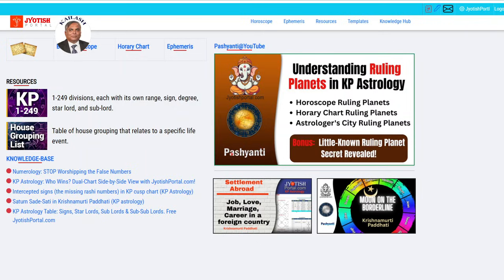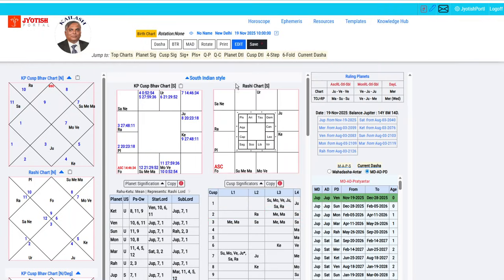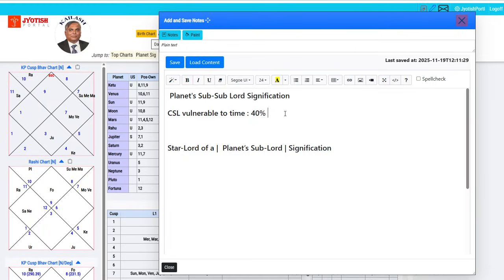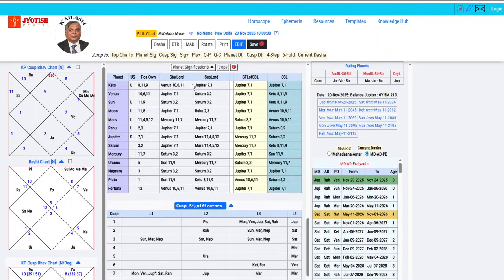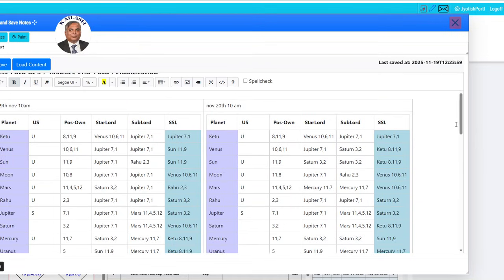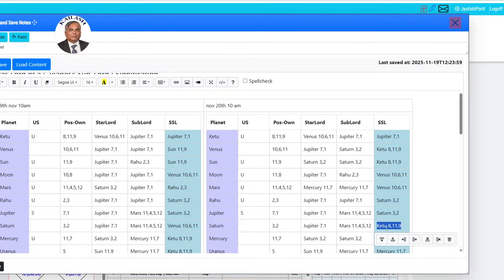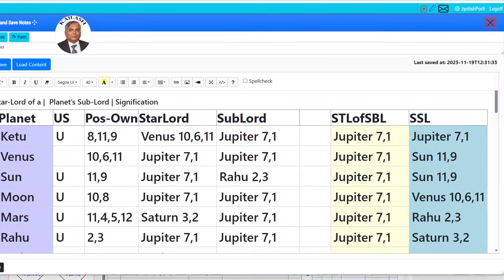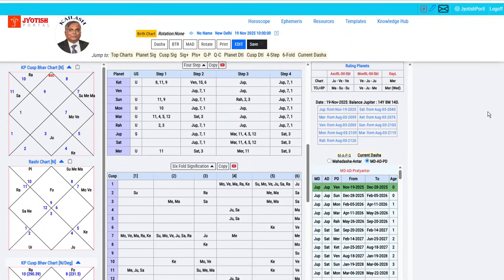KP Astrology | Star-Lord of a Planet’s Sub-Lord | Planet's Sub-Sub Lord Signification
JyotishPortal.com offers additional significations based on requests from several users, which you may find insightful. In this video, we explain the role of the Star-Lord of a Planet’s Sub-Lord as well as the Signification of a Planet’s Sub-Sub Lord.
By incorporating these additional significations, KP practitioners gain a broader outlook when analyzing horoscopes, which in turn enriches and diversifies user preferences.
JyotishPortal.com - Free Platform for KP Astrology Study Groups,
Online Teaching, and Practical Applications
KP calculation, resources, and references—all in one place